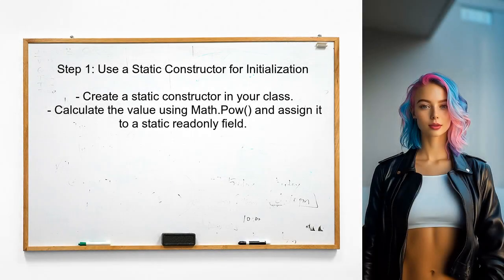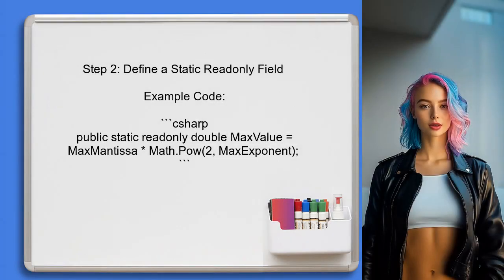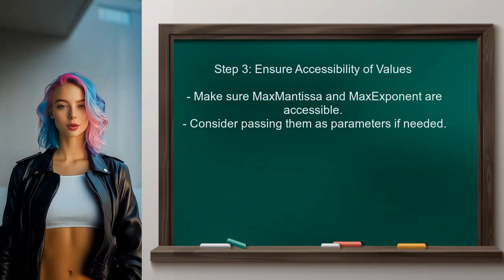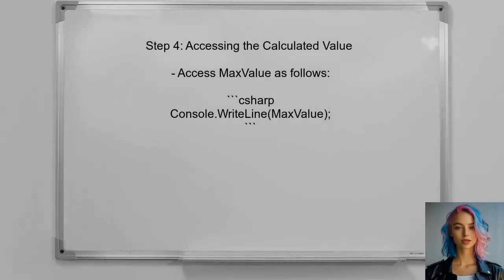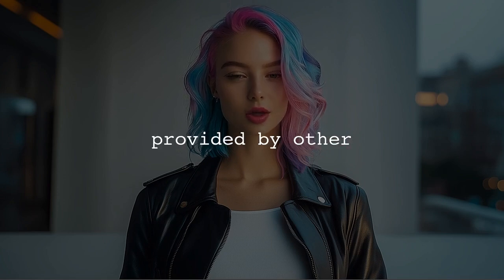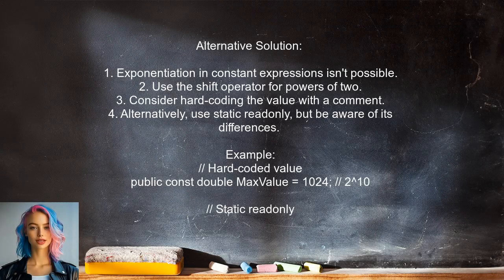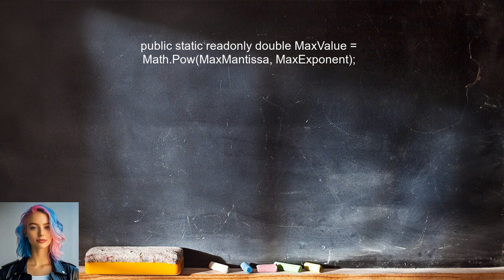Constant Expression Exponentiation in C++: A Complete Guide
In this video, we delve into the fascinating world of constant expression exponentiation in C++. As modern C++ continues to evolve, understanding how to leverage compile-time computations can significantly enhance your code's efficiency and readability. Join us as we explore the intricacies of constant expressions, their practical applications, and how to implement exponentiation in a way that maximizes performance while adhering to best practices. Whether you're a beginner or an experienced developer, this complete guide will equip you with the knowledge to harness the power of constant expressions in your C++ projects.

Today's Topic: Constant Expression Exponentiation in C++: A Complete Guide

Related to: constantexpression, exponentiation, c++, completeguide, c++programming, c++tutorials, compile-timecomputation, c++constexpr, c++templates, c++bestpractices, c++features, c++language, programmingconcepts, softwaredevelopment, c++codeexamples, c++tips, c++techniques, c++advancedtopics, c++performance, c++efficiency